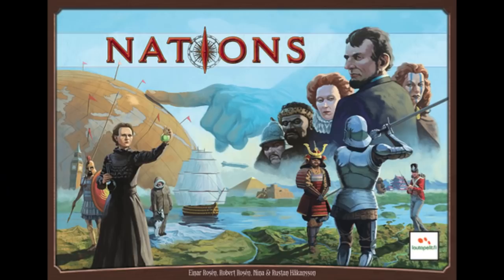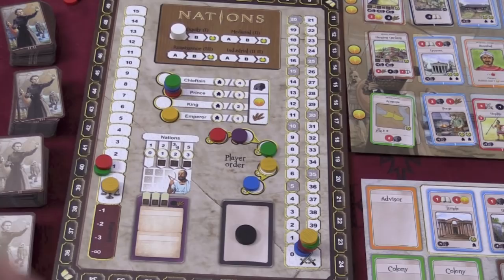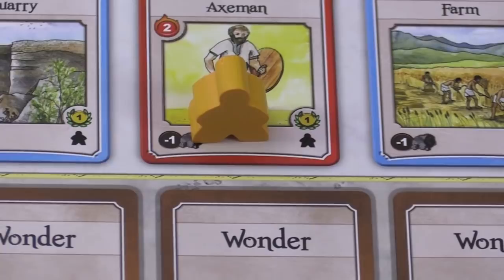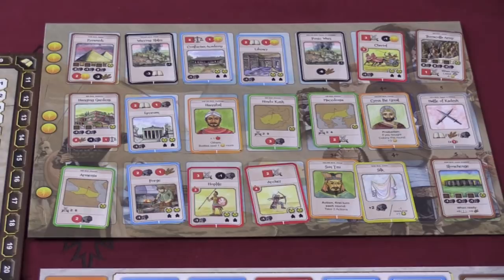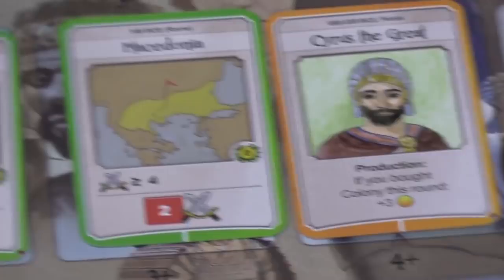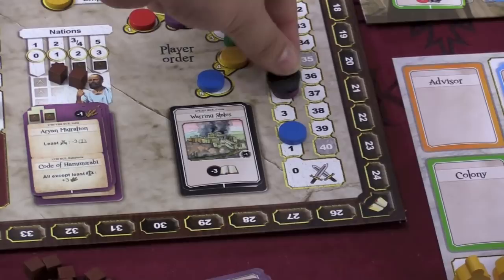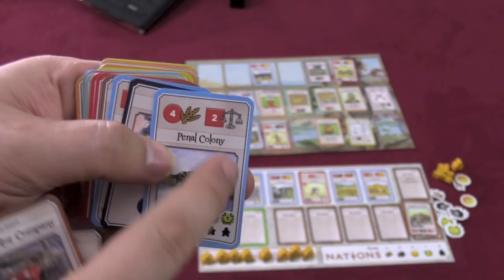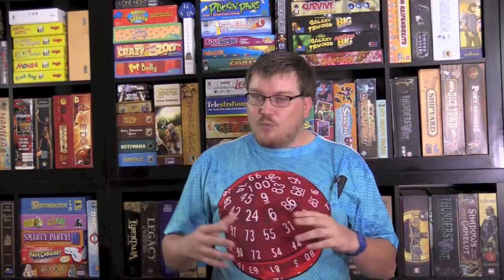Nations Review - with Tom Vasel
Tom Vasel takes a look at this civilization card game

00:00 - Introduction
01:09 - Game overview
11:41 - Final thoughts